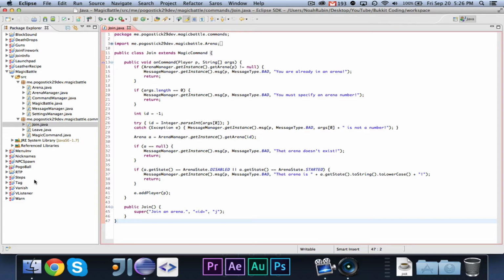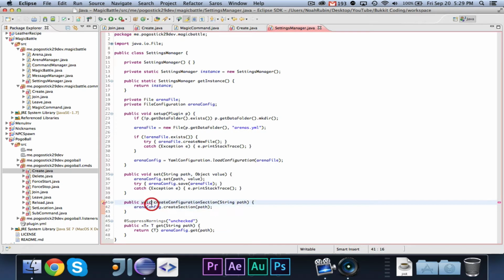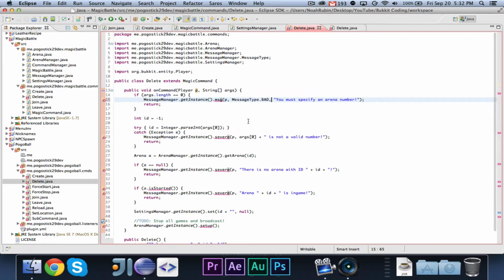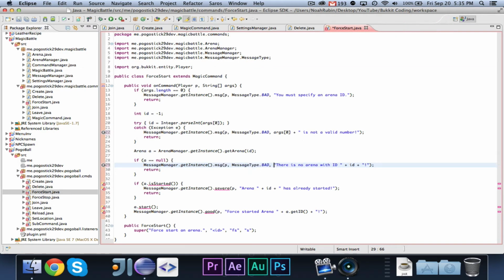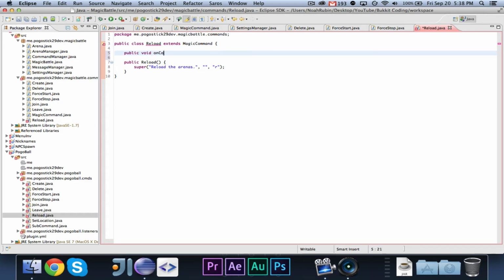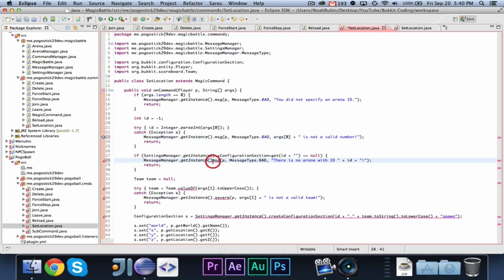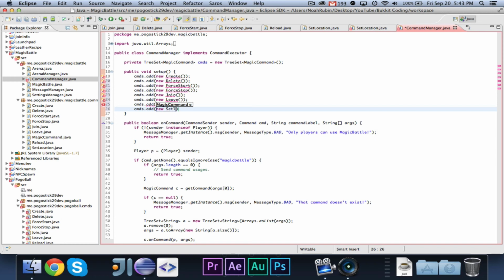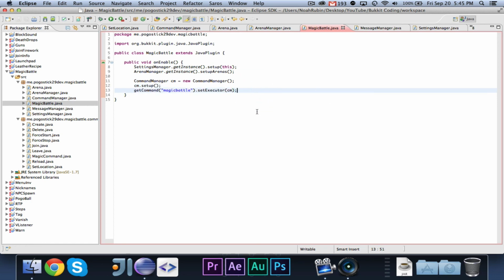MagicBattle Coding ~ Episode 5: Commands Part 3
In this episode, we finish the commands.